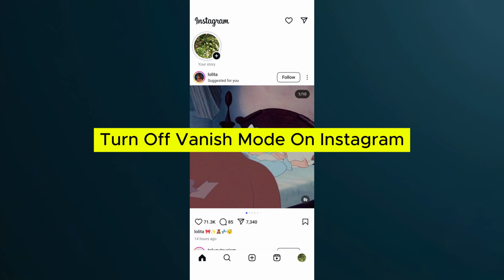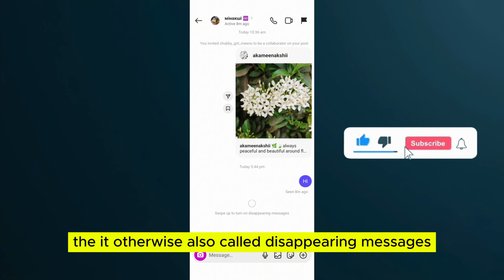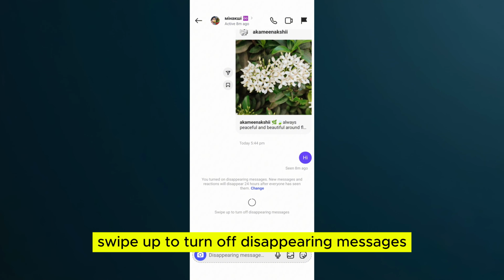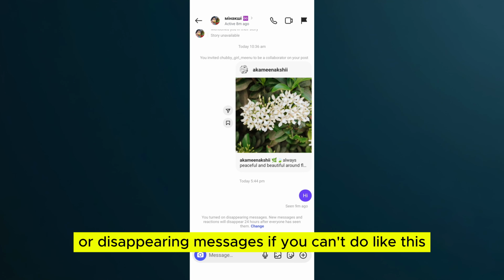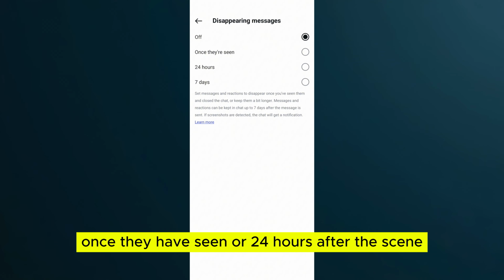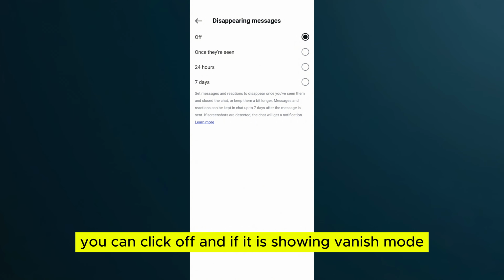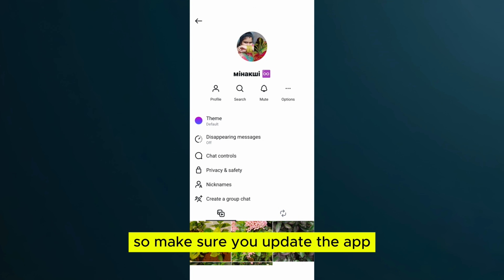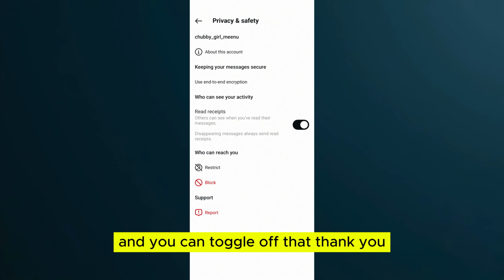How To Turn Off Vanish Mode On Instagram - Full Guide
In This Video, We'll Show You 👇
Turn Off Vanish Mode Instagram
Disable Vanish Mode Instagram
Instagram Vanish Mode Off
Vanish Mode Instagram Tutorial
Instagram Vanish Mode Explained
How To Get Rid Of Vanish Mode On Instagram
How To Remove Vanish Mode Instagram
Instagram Vanish Mode,vanish Mode
Instagram Tips And Tricks
Instagram Tips
Instagram Tutorial
Instagram Guide
Instagram Update
Instagram Features
Instagram Help
Instagram Settings